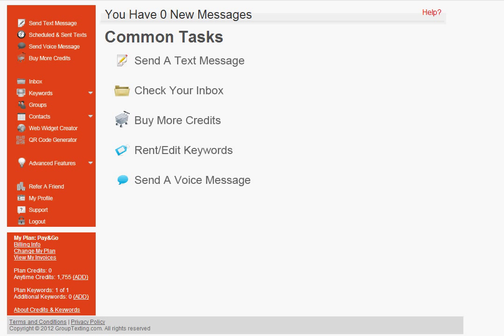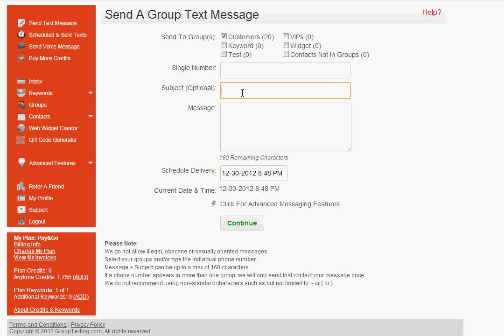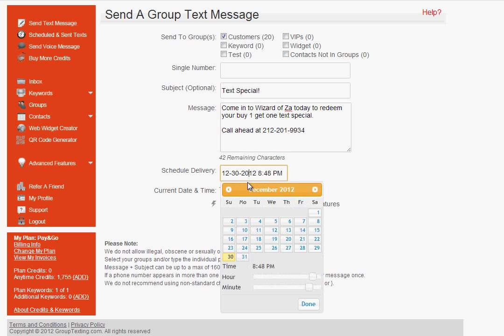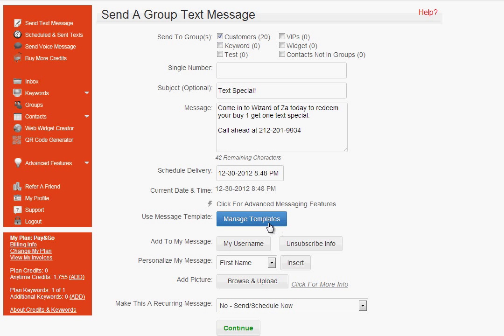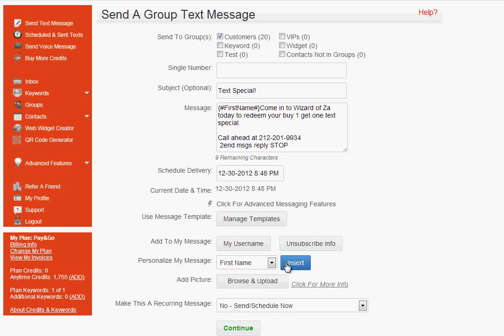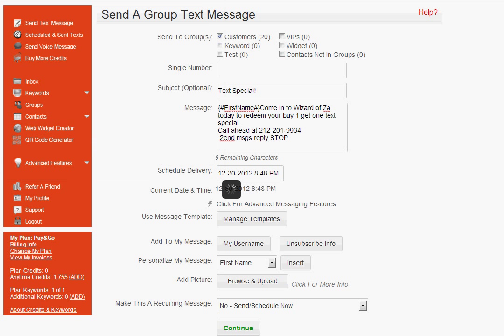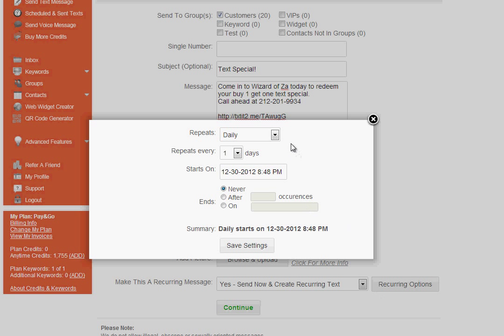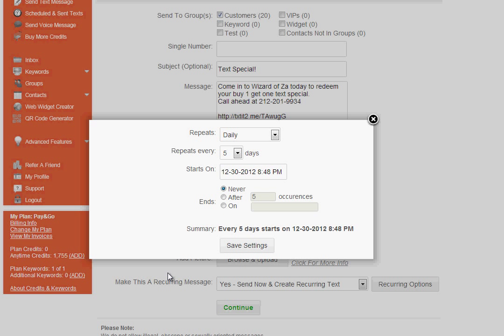Group Texting How To: Sending Mass Text Message Campaigns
Learn how to quickly, easily send mass text message campaigns using Group Texting